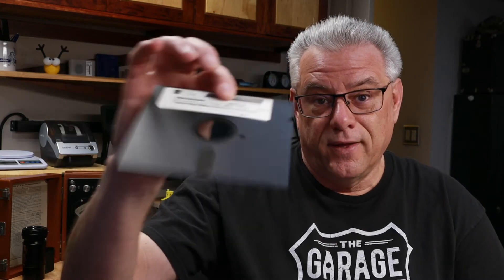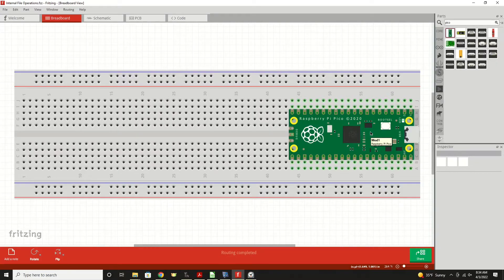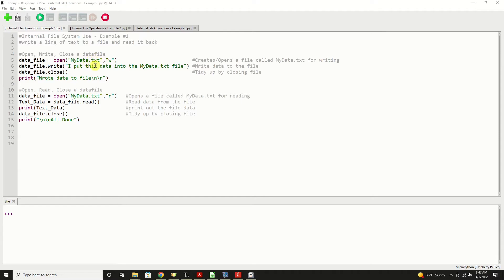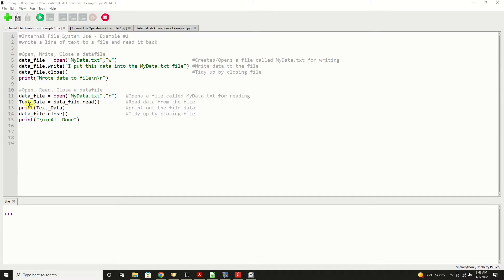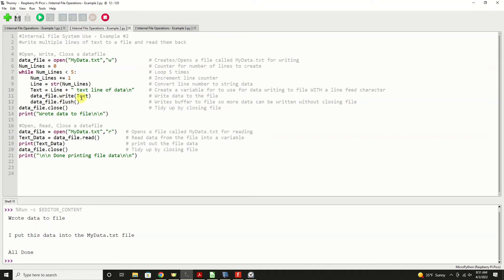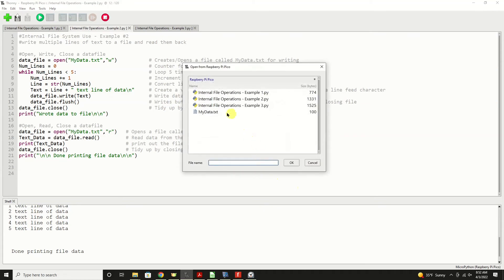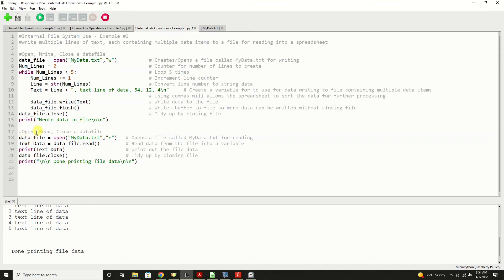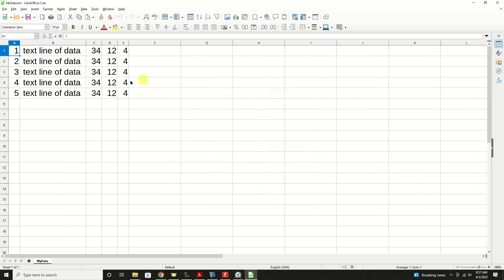Saving Data Inside the PICO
Learn how to save data inside the PICO using its internal file system.  Covered in this video...

* What internal file storage is
* What you may want to write
* Limitations & Locations of file
* Wiring & Breadboard example - Really simple
* Three Micropython program examples
* How to format data file for import into a spreadsheet

SOURCED ITEMS USED IN SOME OF THE VIDEOS
3 pack of breadboards
200 pc assortment of LEDs
450 pc assortment of LEDs
38 value / 1200 pcs resistor assortment